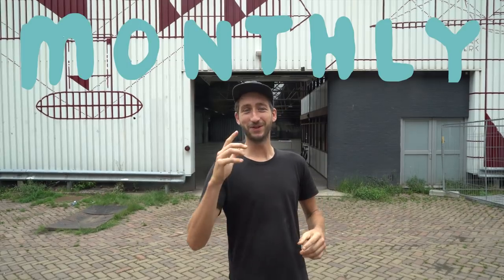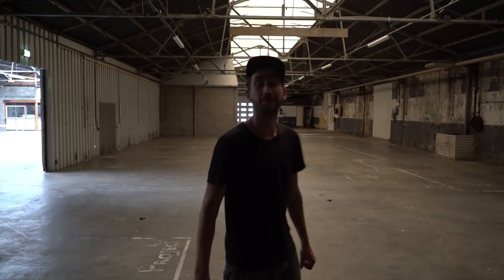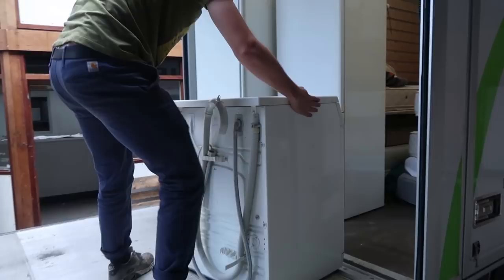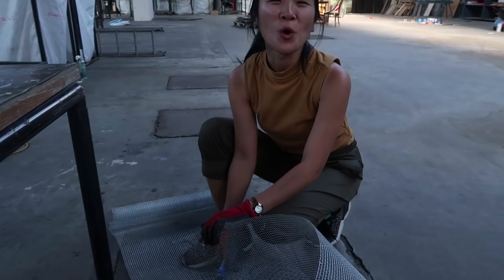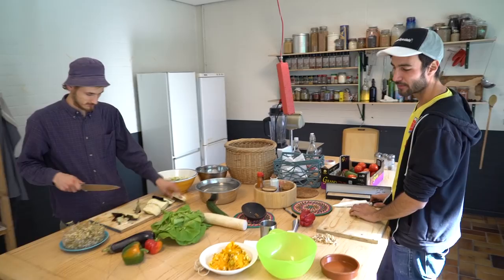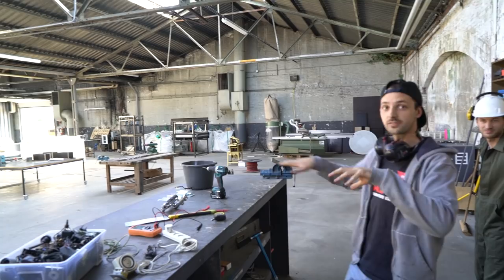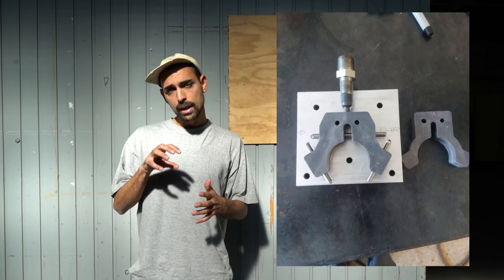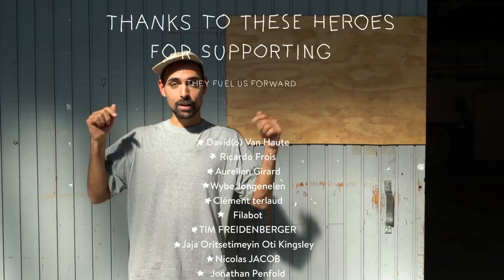Monthly news #20 - Visit our "brand new" workspace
In one month we turned this old car factory into our new workspace.